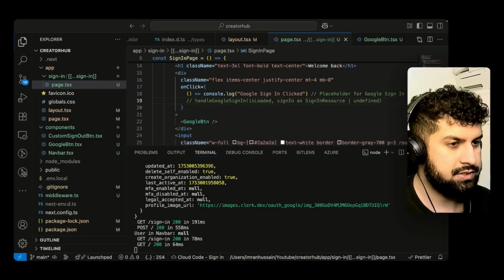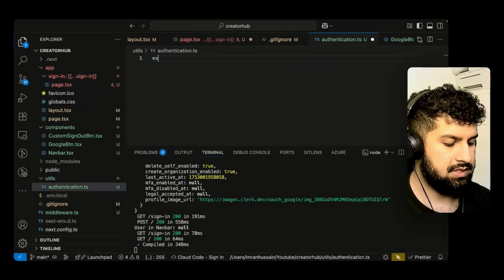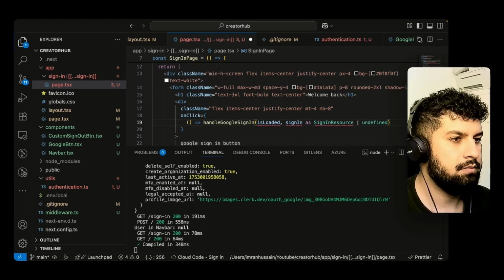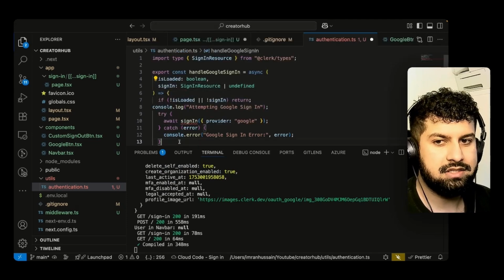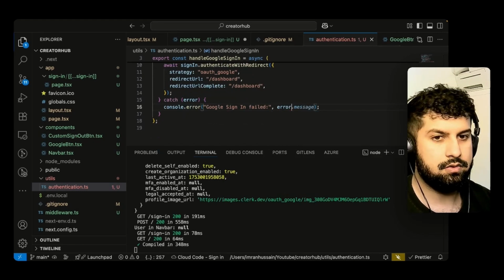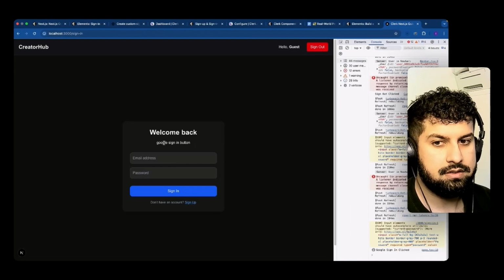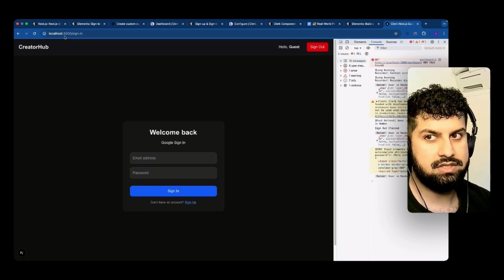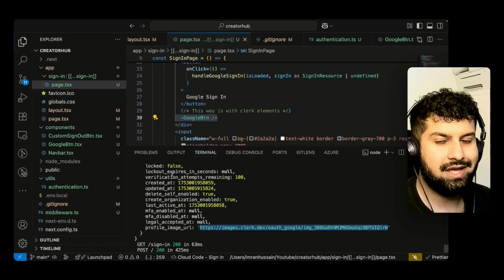🎬 9. Build Google Sign-In Button Manually with Clerk SDK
Learn how to manually implement a Google Sign-In button using Clerk SDK methods for complete flexibility and branding control.